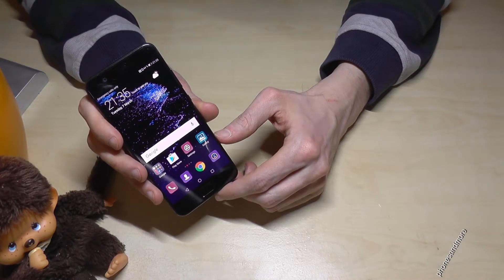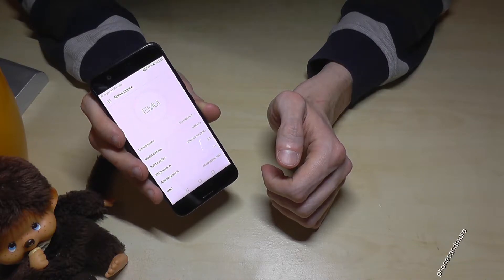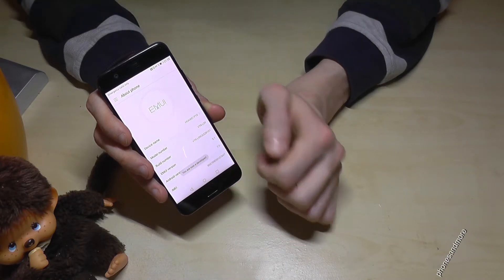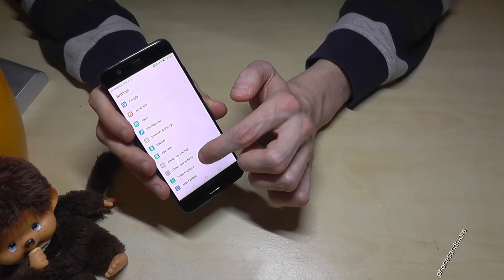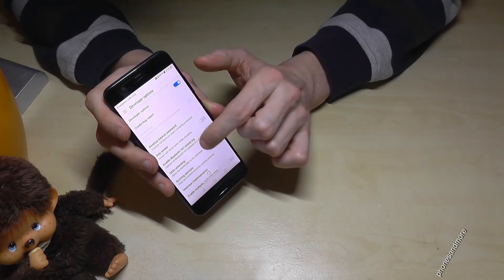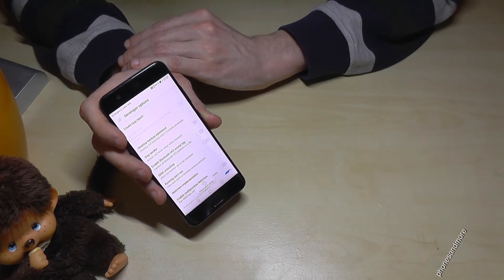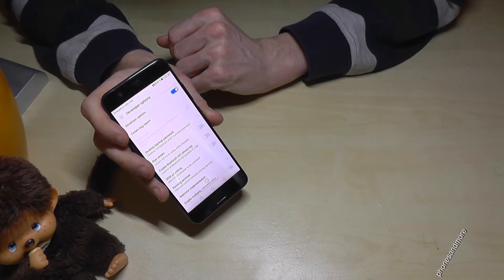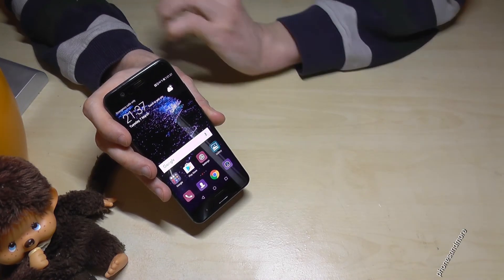Huawei P10: How to enable the developer options? (for USB Debugging etc.); works also with P10 Plus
In this video I will show, how you can enable the developer options at the Huawei P10 and P10 Plus. I have used the P10 in that video.

The developer options you need mostly for the transfer of data from or to your device. Just activate the "Stay Awake"-Mode and the "USB Debugging" for it.